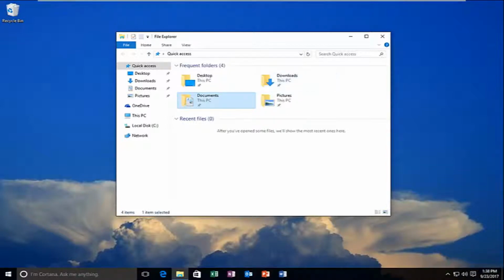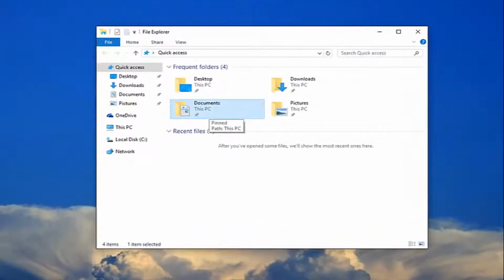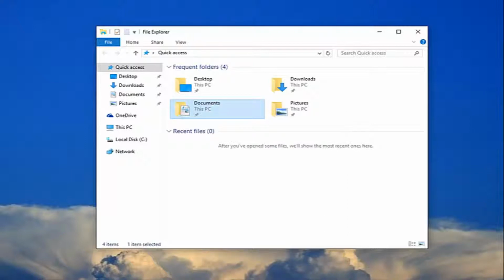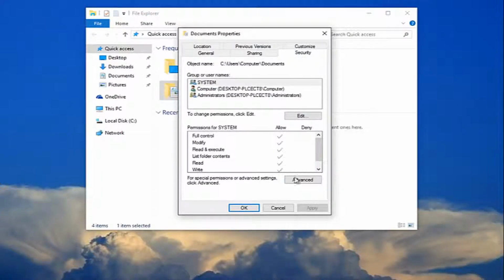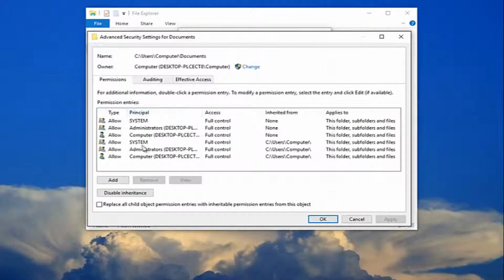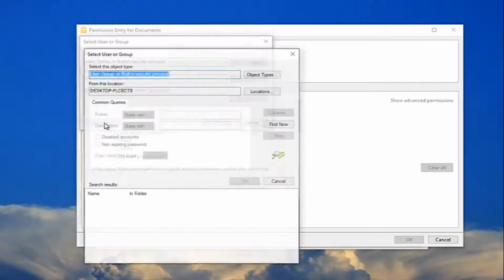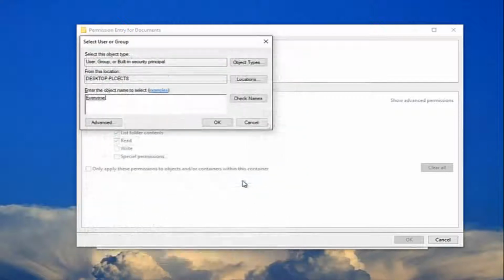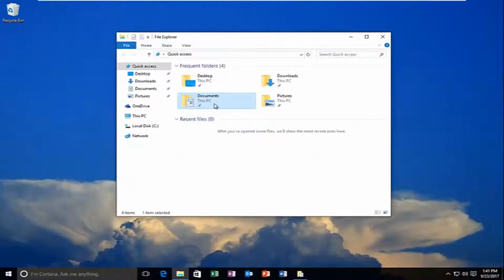How to Solve a Drive or Partition "Access Denied" In Windows 10/8/7 [Tutorial]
There are quite a lot of reasons that may cause your external hard drive, and it's quite easy to get your hard drive/USB/file folder 'Access Denied'. If you are facing this problem in your external hard drive, relax and follow to quick fix drive is not accessible/access is denied error in Windows 10/8/7 now.

The hard drive is one of the major storage components of a computer system. It stores various kinds of data like text, pictures, audios, videos, etc. Any problem arising in such hard drives could lead to inaccessibility of the data present in it. Such inaccessibility is often supported by various error messages. One of the most common error messages that make the hard drives inaccessible is “Hard Drive is not accessible. Access is denied“.